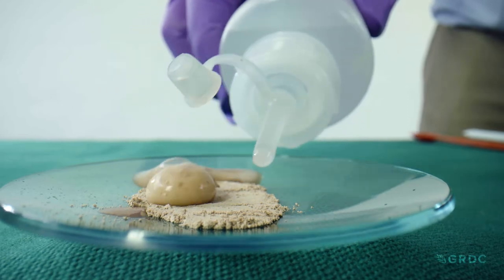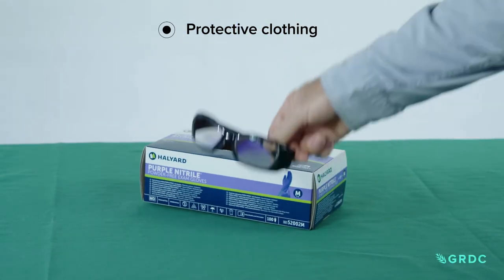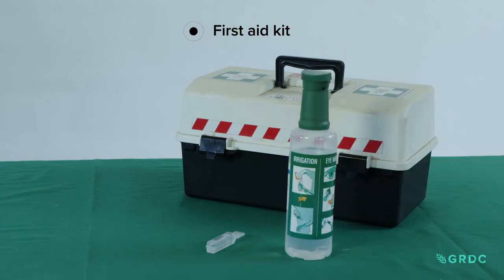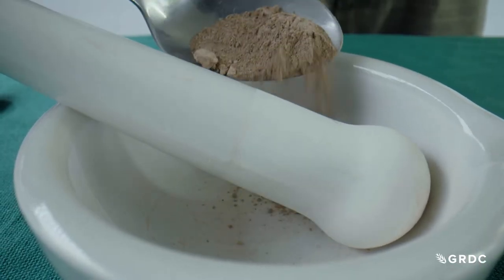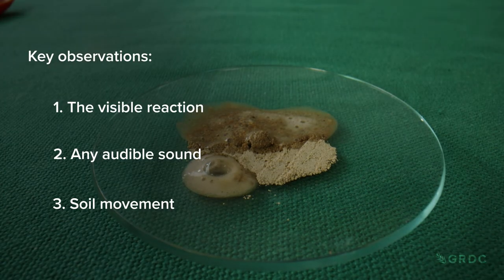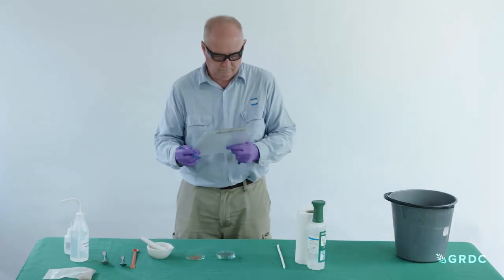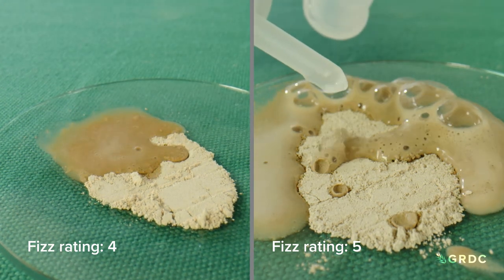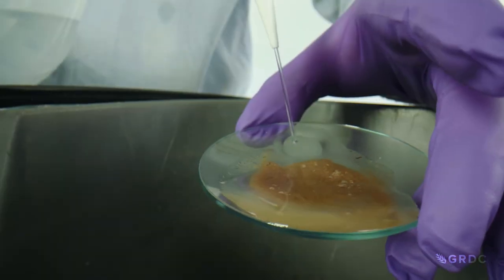How to do a fizz test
A fizz test is a simple screening tool that can be used as a first step to help identify on-farm lime sources. It involves adding dilute hydrochloric acid to soil and observing the reaction. If the soil fizzes, then it contains carbonate or gypsum.

Project code: Rapid Analysis of on-farm lime sources - GHD2003-001SAX